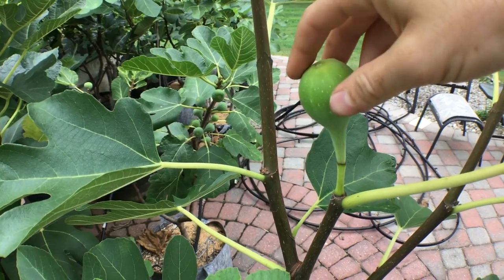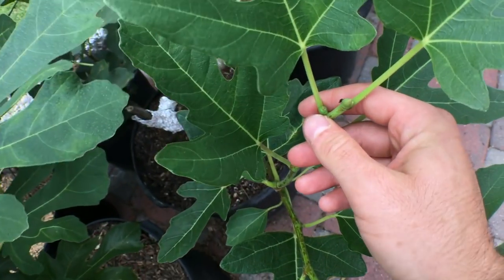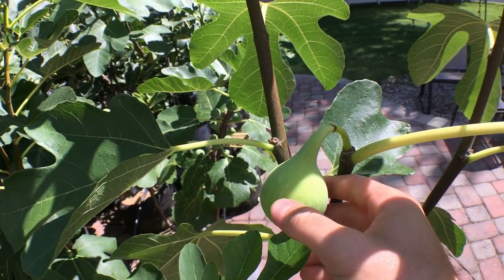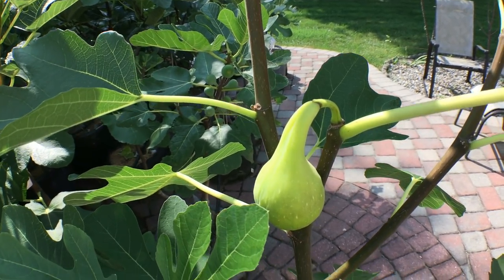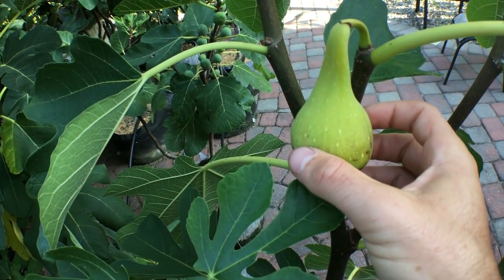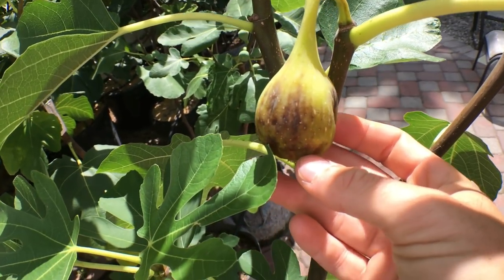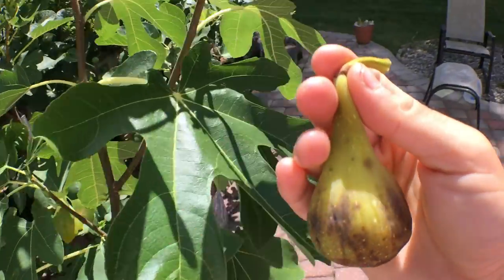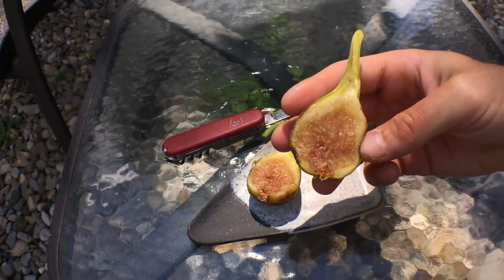How to Pick a Fig-- In Under 10 Minutes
Picking figs at the right time requires a little bit of patience. It's a fruit that can reward you or scorn you. Picking too early will lead to sap that most are allergic to. Pick too late and your fig can sour with mold or other fermenting agents. Know your fig and when you like it. The fig in this video is called Conadria and I like it well past most people would consider its prime, but because I wait I am rewarded with a very sweet & delicious fig.

Things to note: wait till drooping occurs, skin color changes and the fig softens. Particularly the neck should be soft. Sugar spots are also a great indicator of ripeness and fig sap is certainly an indicator of it being under ripe.

Instagram.com/rossraddi
Twitter.com/rossraddi